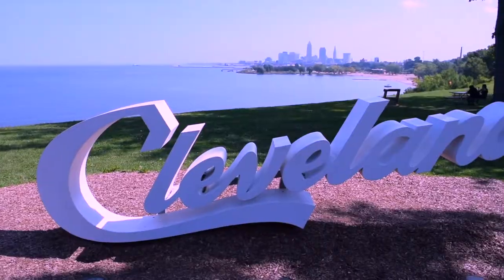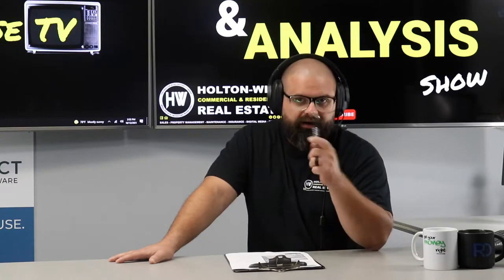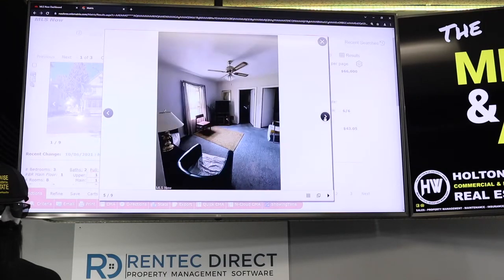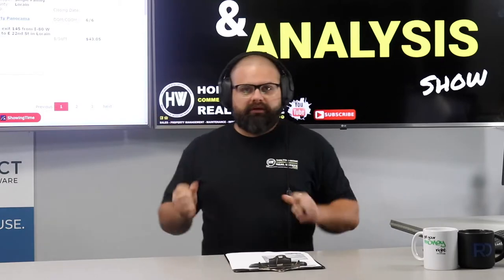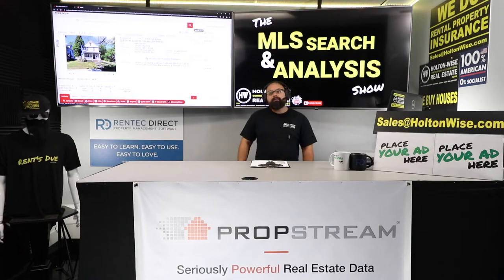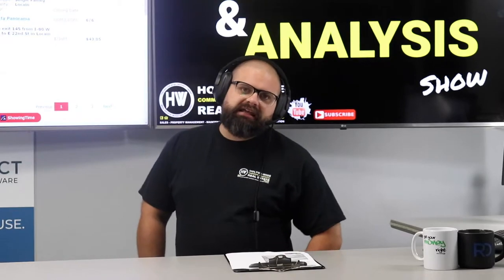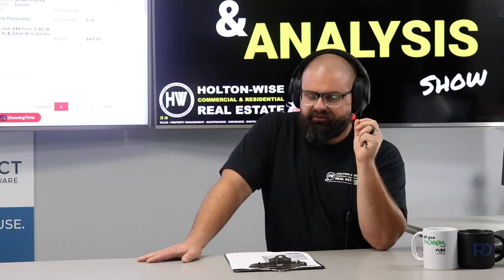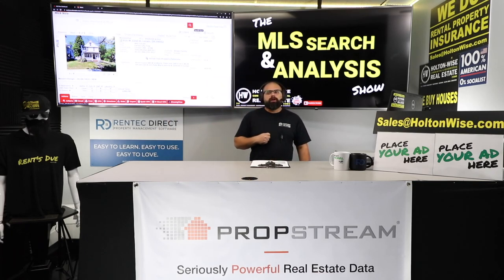How the Hell do you get Rich with Section 8? | MLS Search & Analysis 1,115 - 816 W 22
Section 8 apartments are a great way to make millions of dollars in real estate. If you want to buy Section 8 rental property in the best Section 8 housing markets in the USA you are in the right place here on HoltonWiseTV. In the 1,115th episode of The MLS Search & Analysis Show, millionaire Section 8 investor James Wise is providing Section 8 consulting services as well as a Section 8 rental property analysis to his Section 8 investment client Anthony. Anthony is a Section 8 landlord from New Jersey who has decided to leave the New Jersey housing market to buy Section 8 rental properties in the Cleveland real estate market. The reason this Section 8 investor from New Jersey decided to invest in Cleveland, Ohio vs his hometown in New Jersey is because you can buy Section 8 houses for pennies on the dollar in the Cleveland market when compared to the cost of Section 8 homes in New Jersey. Anthony believes working with HoltonWise to acquire a large Section 8 portfolio of homes in the Cleveland housing market is the best way for him to become a millionaire through Section 8 real estate investment. If you are interested in buying apartments where the tenants will be utilizing Section 8 vouchers to pay the rent reach out to HoltonWise today. HoltonWise is Section 8 company that makes investing in Section 8 real estate easy.

📺 HELPFUL RESOURCES
Holton-Wise FAQ